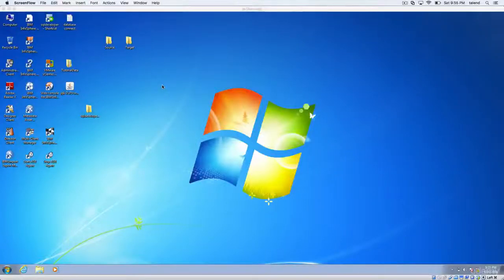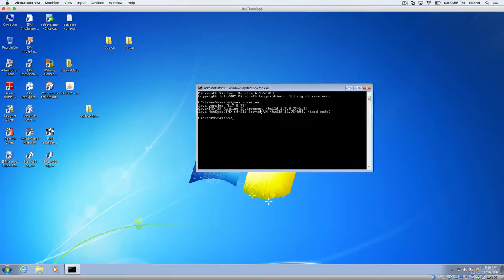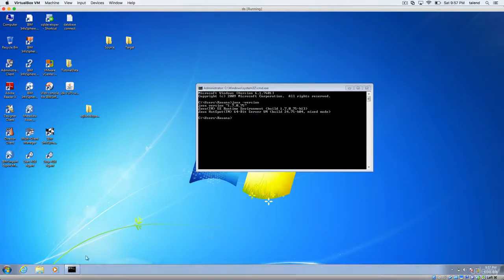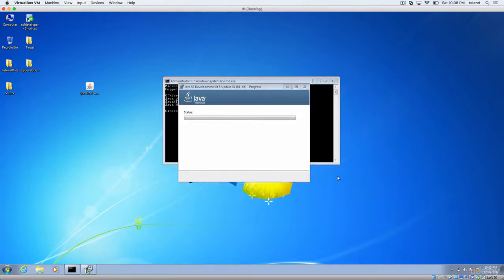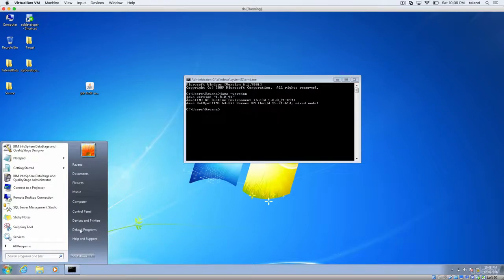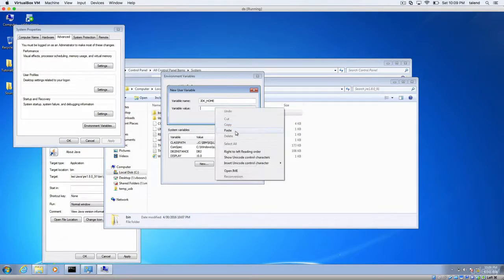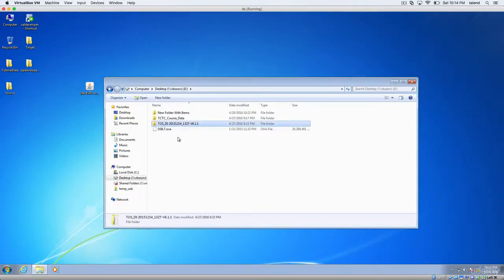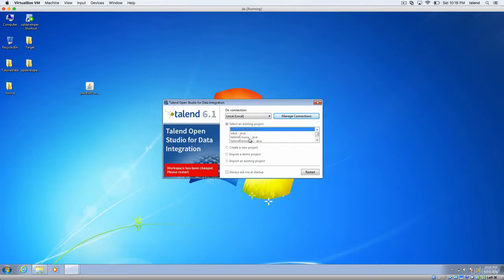03 Installing Talend Open Studio DI on Windows